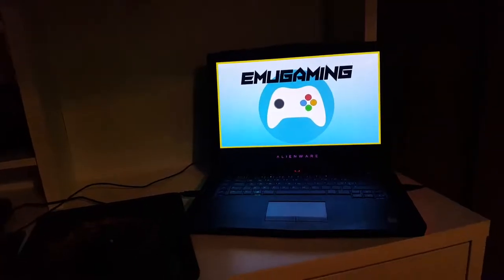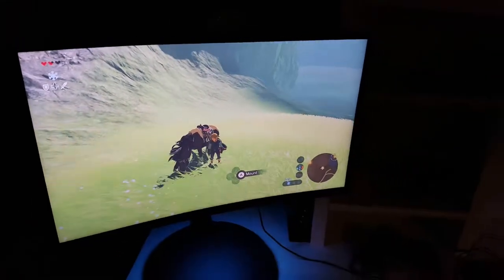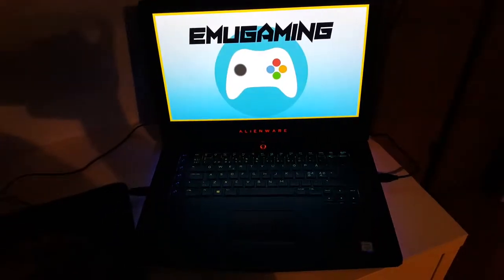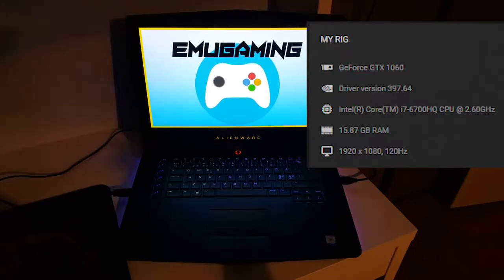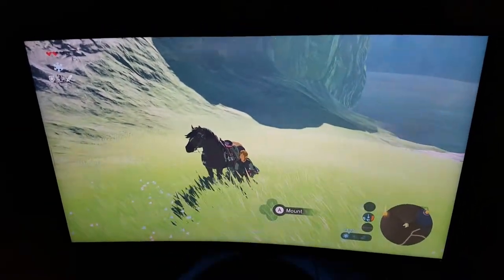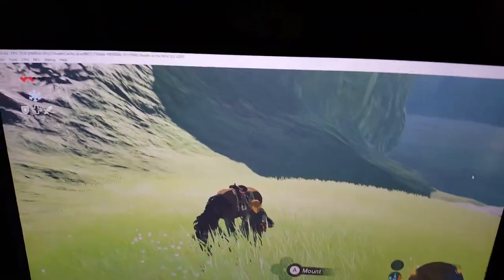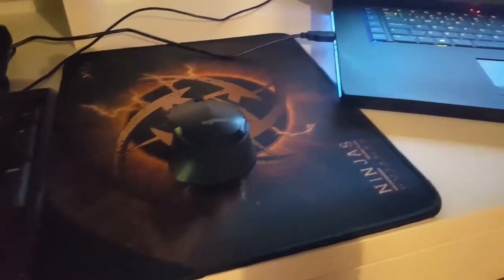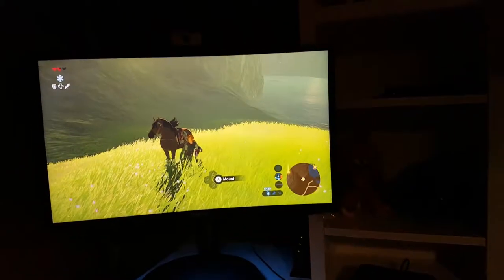My first video - Introducing my channel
Hello and welcome to the channel this channel is gonna be all about Emulator and how to and guides to get the best performance out of your computer so that you  can have the best gaming experience possible so with tha all sad like and fav if you did and if not dislike the video so i know how to improve my contant.